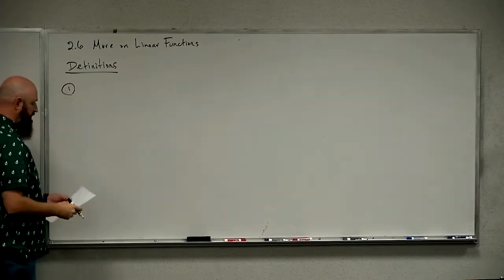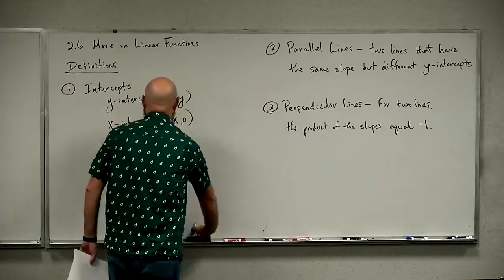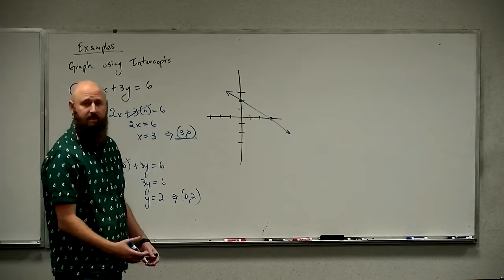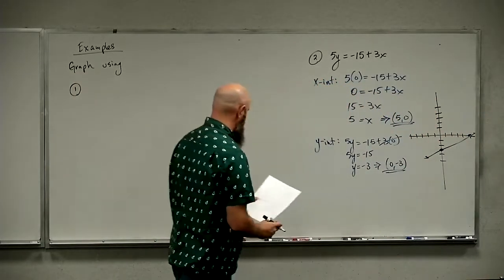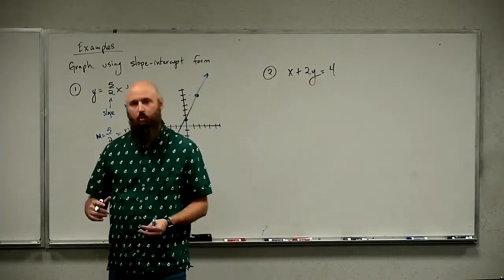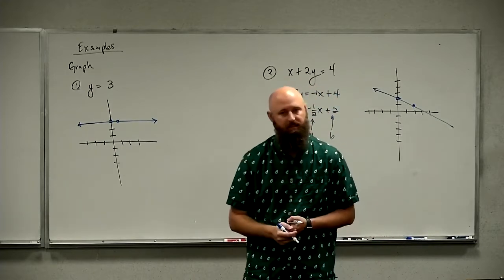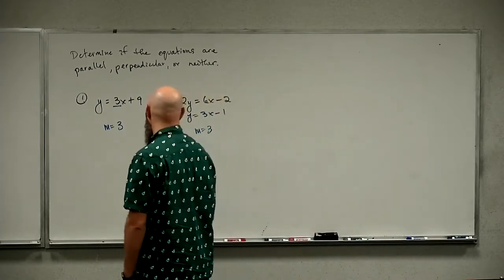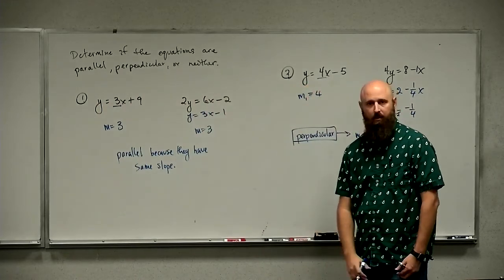College Algebra - 2.6 More on Linear Equations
Section 2.6 More on Linear Equations for College Algebra at Galveston College by Assistant Professor Clint Jones.